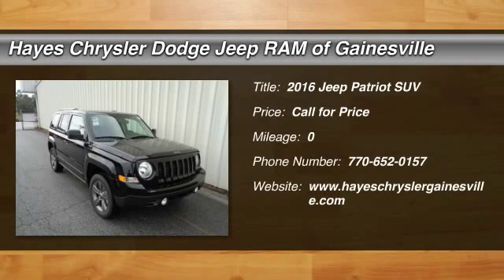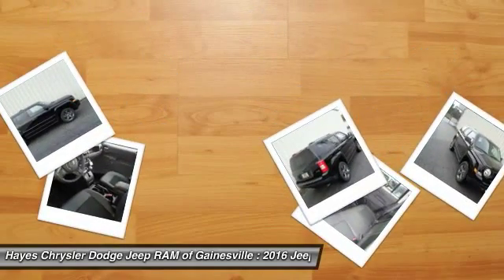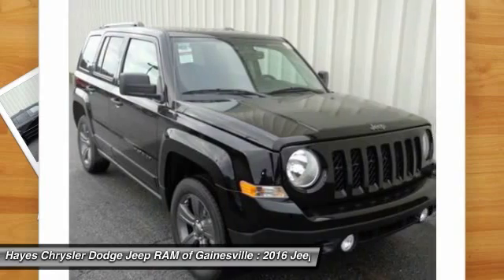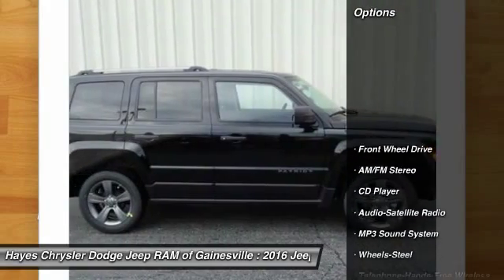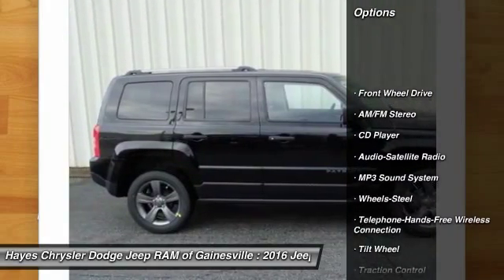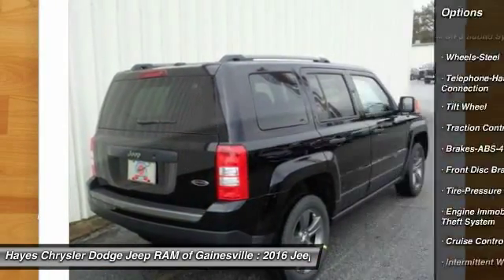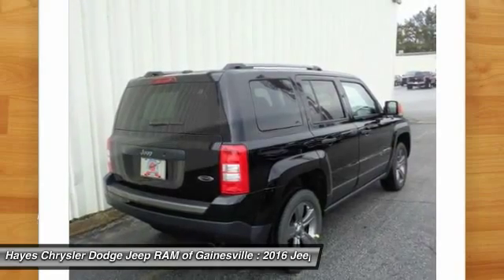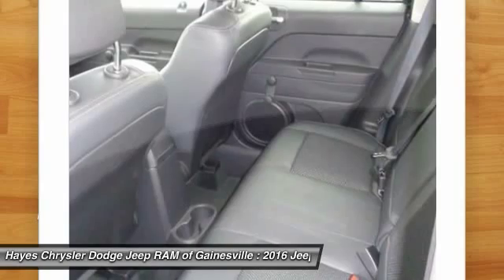2016 Jeep Patriot Gainesville GA G637047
2016 Jeep Patriot

Dk Slt Gry C/V Lw-Bk Bkt. Stability and traction control grant you permission to zigzag. Steady as she goes. brbrAre you still driving around that old thing? Come on down today and get into this wonderful-looking 2016 Jeep Patriot! This Patriot is for those looking for performance and value for your dollar.